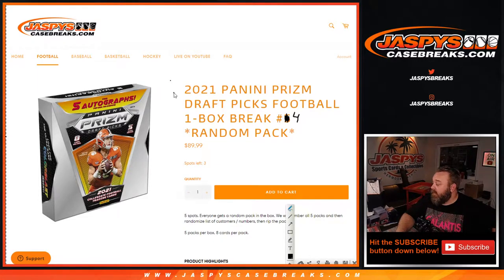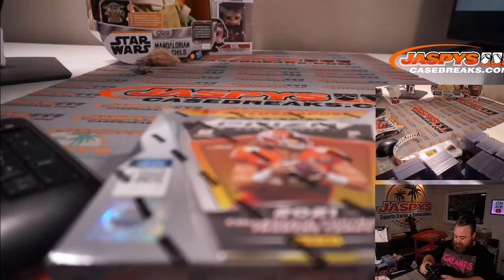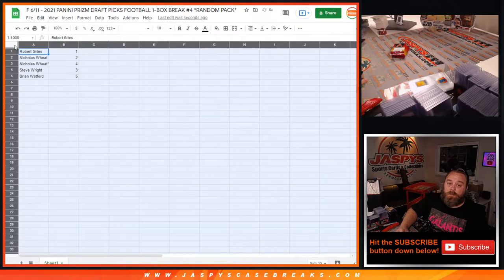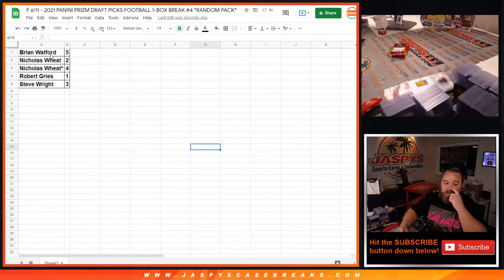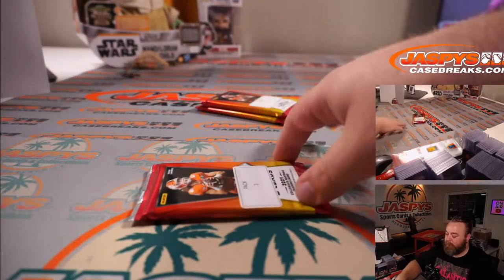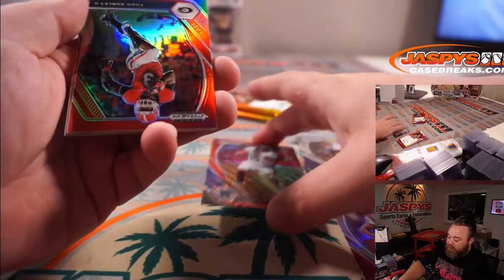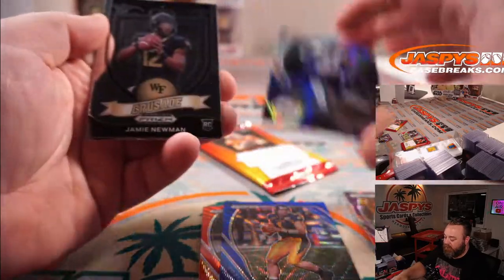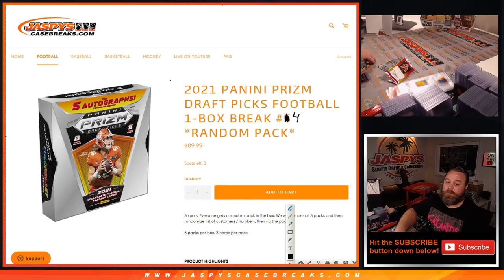F 6/11 - 2021 PANINI PRIZM DRAFT PICKS FOOTBALL 1-BOX BREAK #4 *RANDOM PACK*